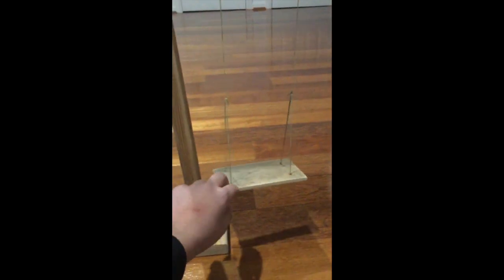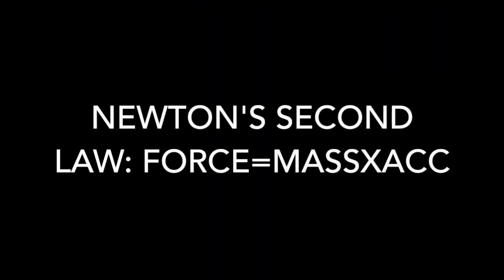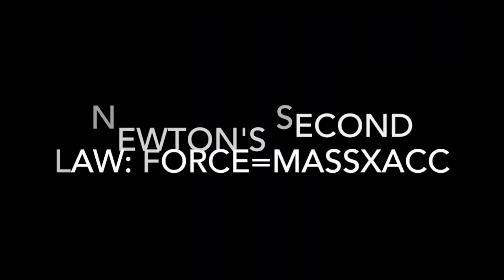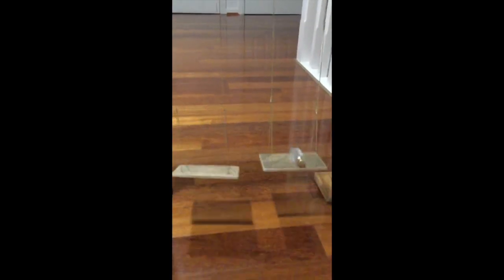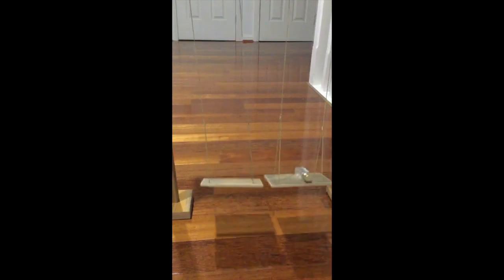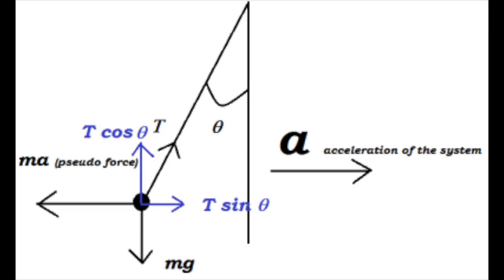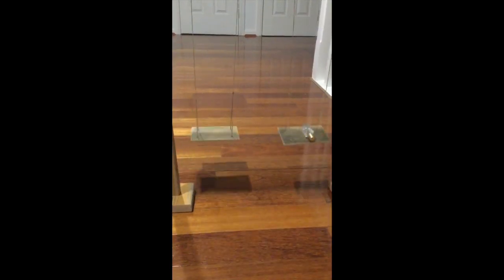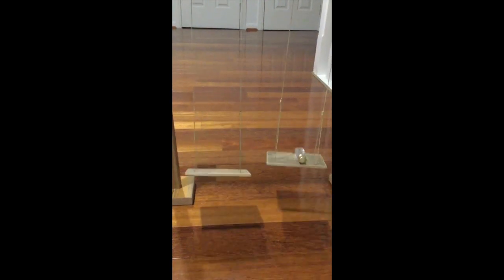laws of motion: pendulum swing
This video shows Newton's Three laws of motion; interia, force=massxacc and equal&opposite reaction in the form of a penedulum swing.